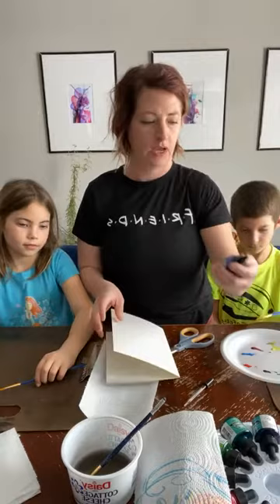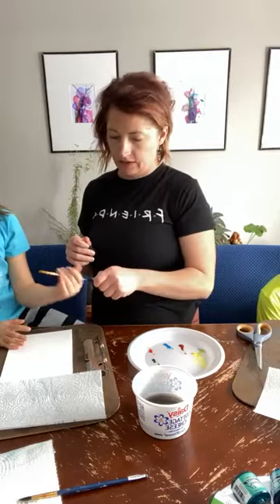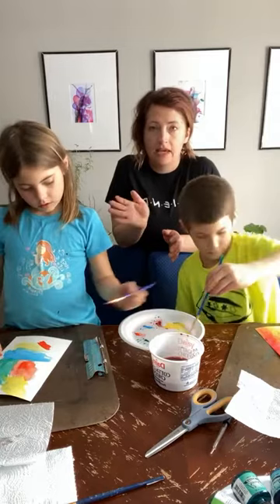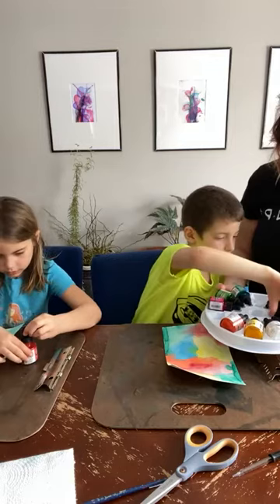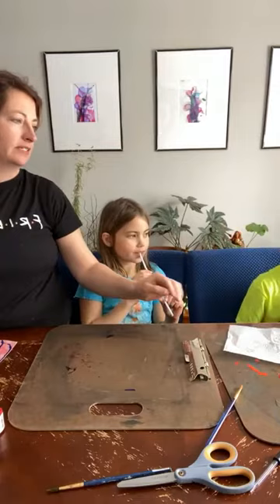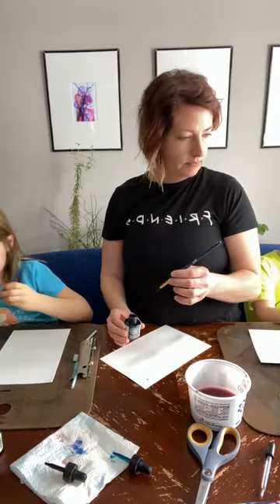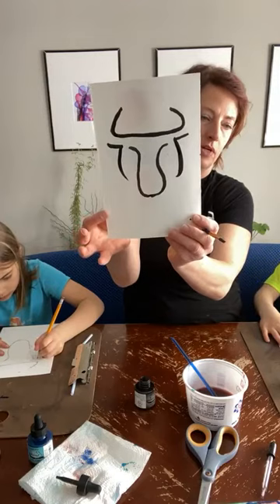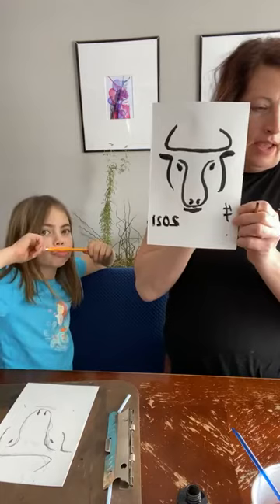India Ink Experimentation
Supplies: watercolor paper, india ink, watercolor, scissors, paper towel, small paint brush, optional: feather for writing with india ink (dipping quill into ink), pencil, and an eye dropper if your india ink does not have one